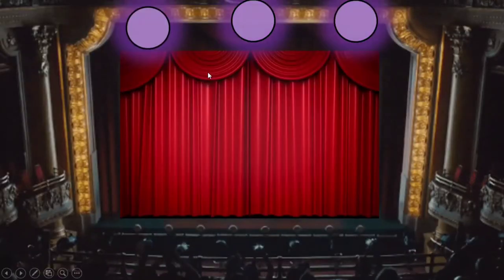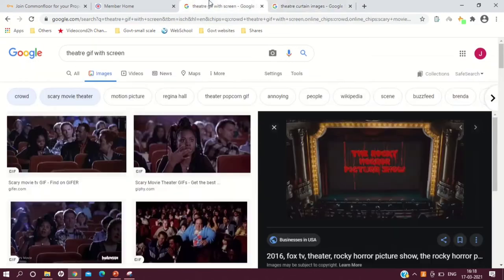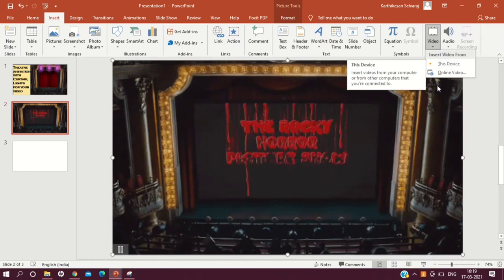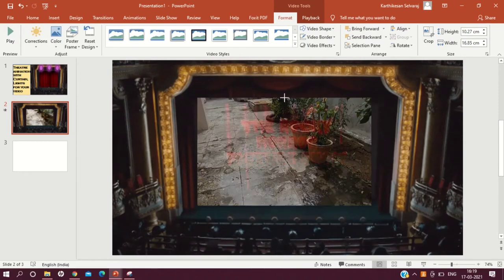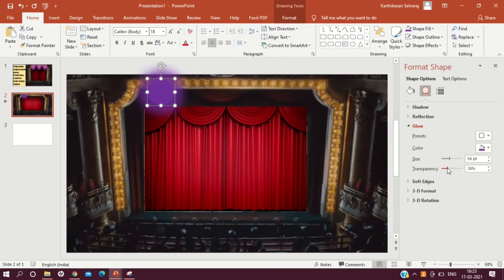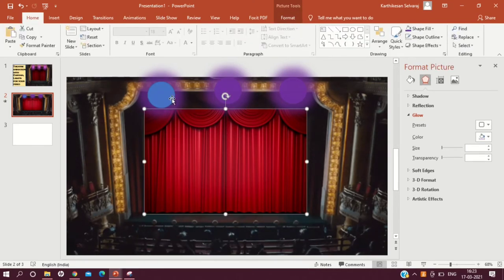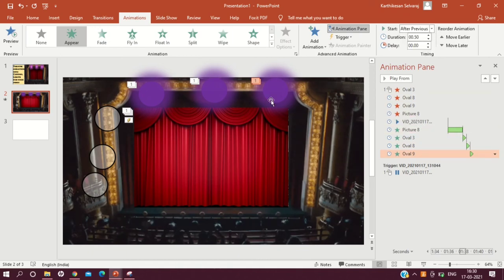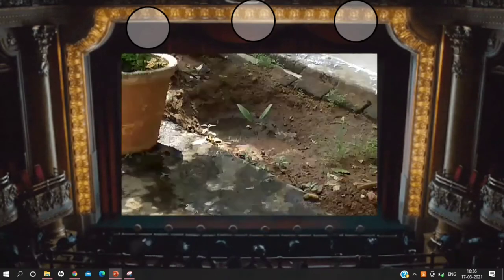Apply theatre animation for your video / PowerPoint projects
I have come up with a different way to represent videos using a theatre effect which has curtains that opens and closes, Lights that turns off and turns on and a realistic theatre ambience.This is made using PowerPoint animation in a scratch.